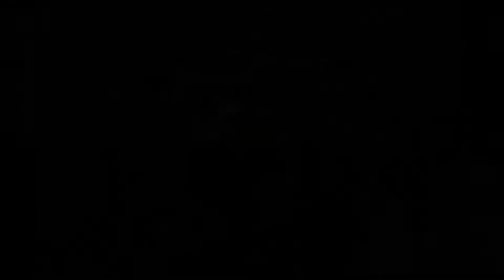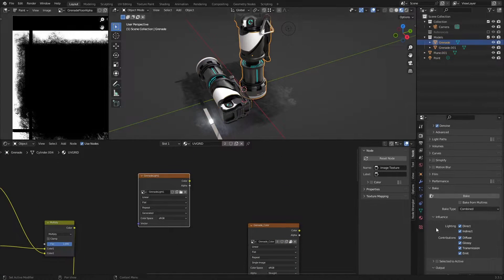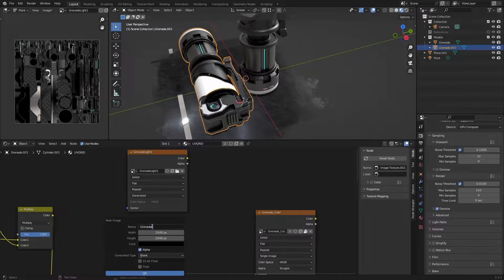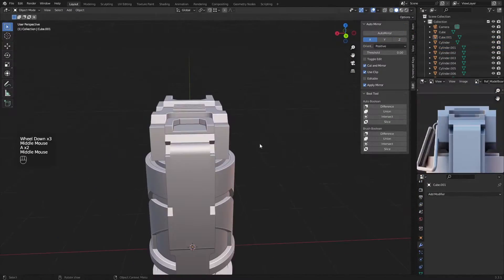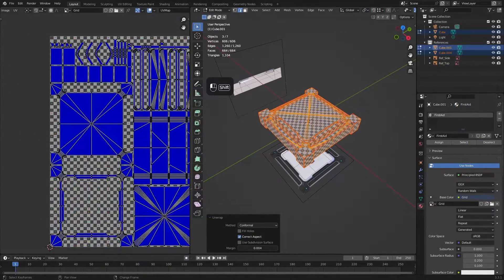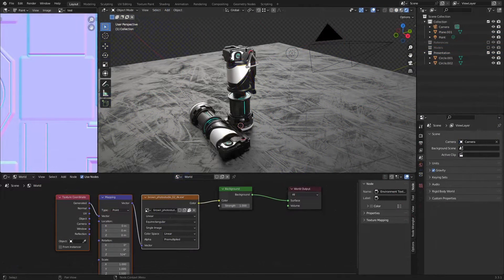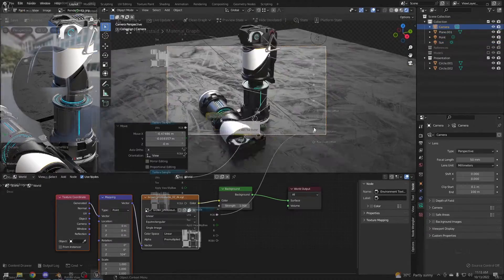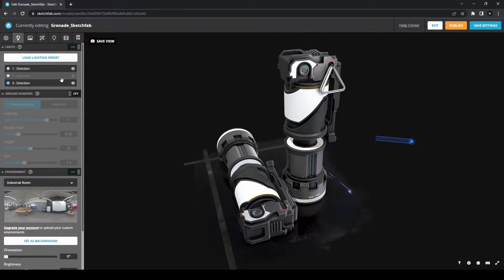【Tutorial Trailer】Blender Tutorial: Ultimate Game Art Creation Guide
Blender Tutorial: Ultimate Game Art Creation Guide by tutor Victor Deno

1. Modeling tools and techniques for game models
2. Game asset optimizations and UV Unwrapping
3. PBR Materials and Texturing
4. Baking Important PBR Maps for Game Engines
5. Lighting and Presentation in Blender
6. Exporting your assets to Unity, Unreal and Godot
7. Presenting models in Sketchfab
8. Finishing 2 projects from scratch